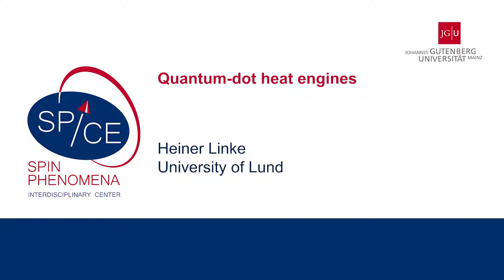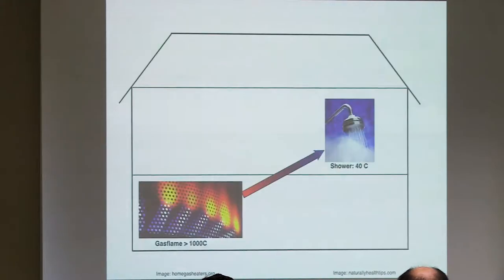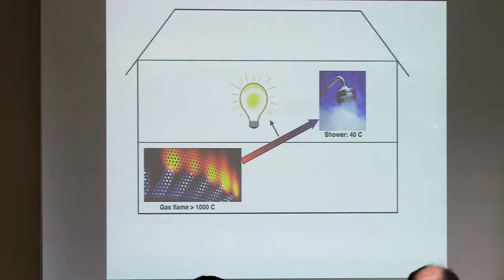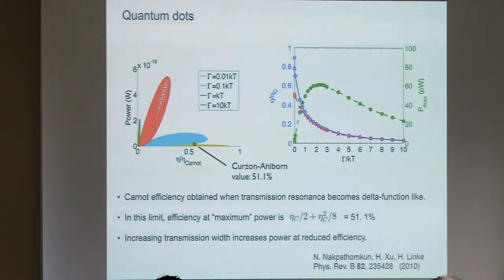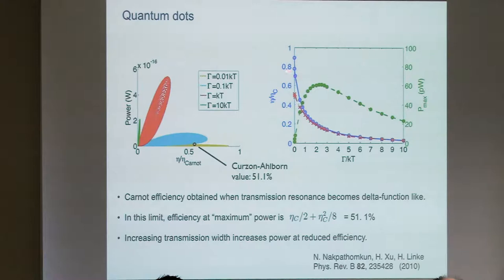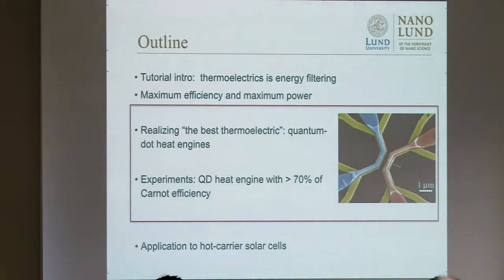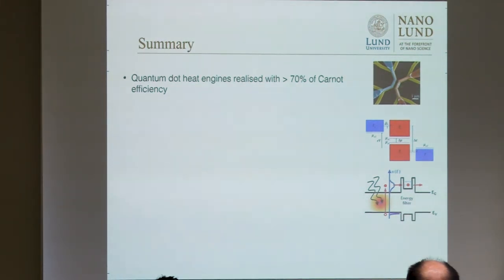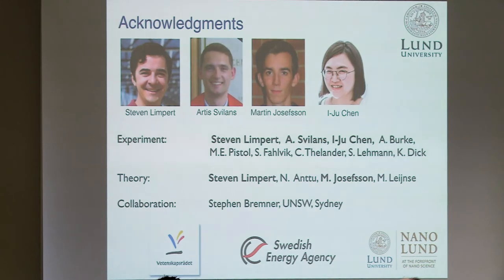Talks - SPICE Quantum Thermodynamics and Transport - Heiner LINKE - University of Lund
Quantum-dot heat engines.